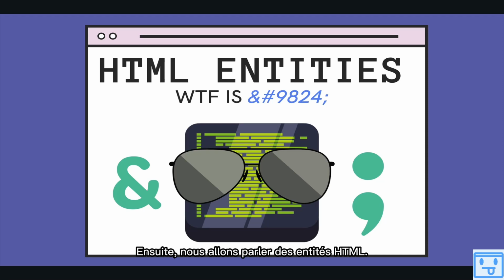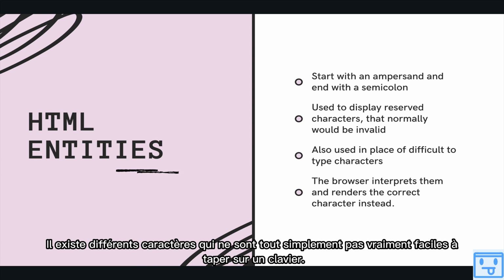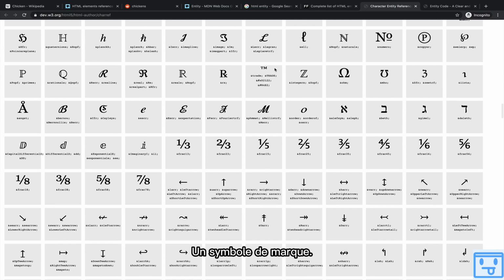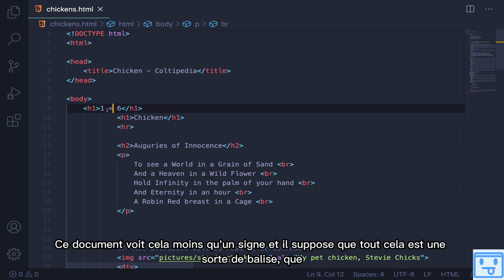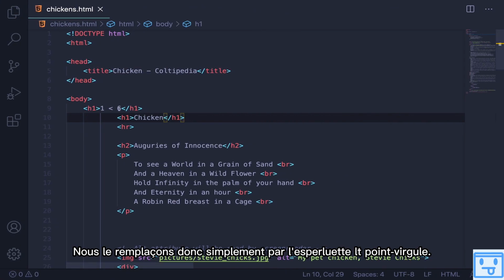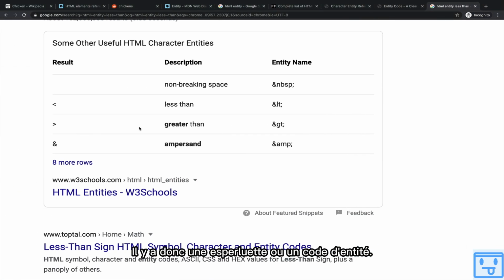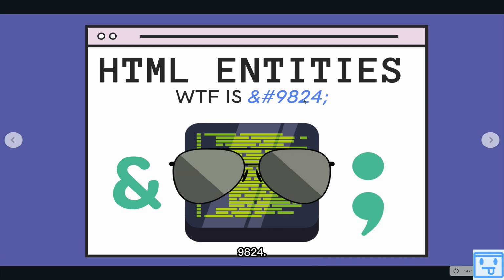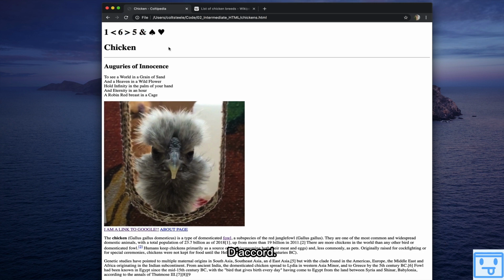03 - Prochaines étapes HTML _ Sémantique | 005 Codes d'entité